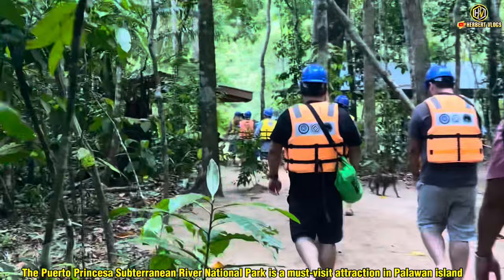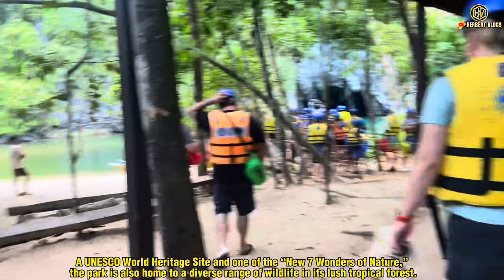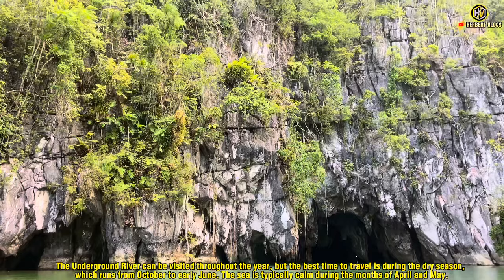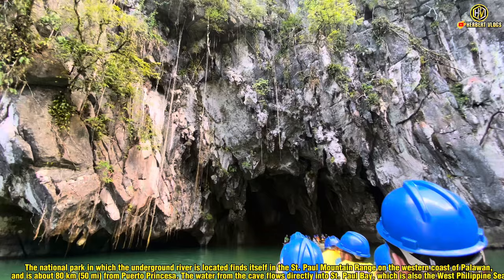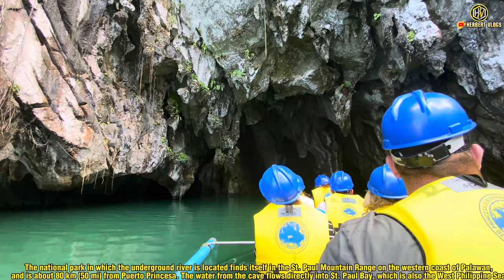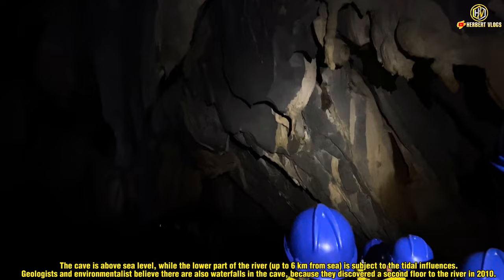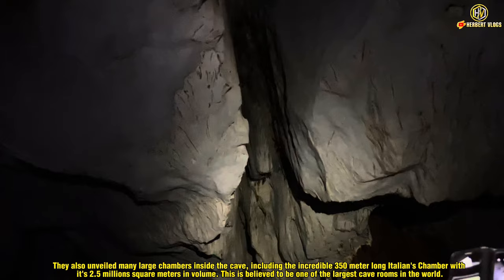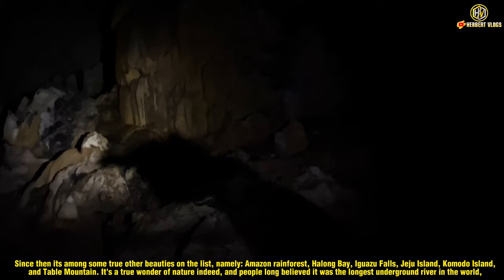Underground River at Puerto Princesa Palawan with Herbert Vlogs